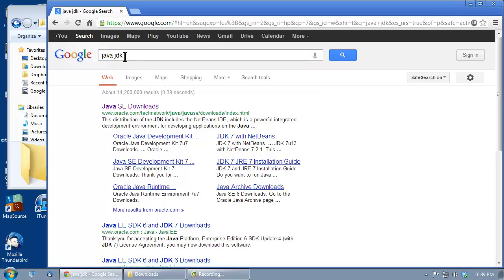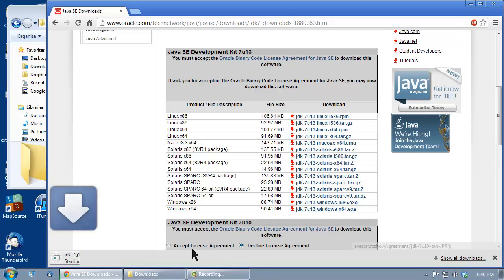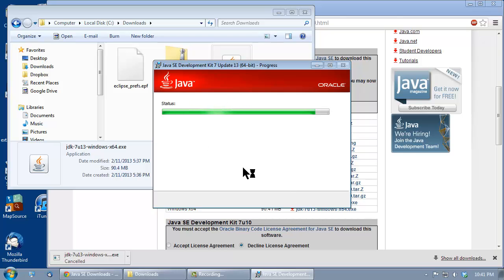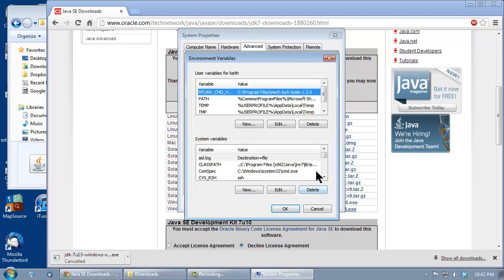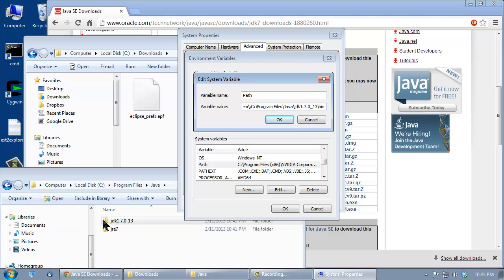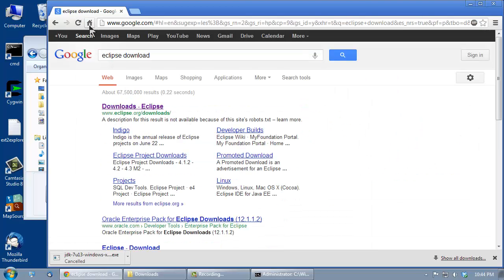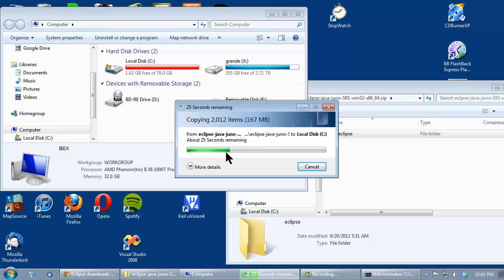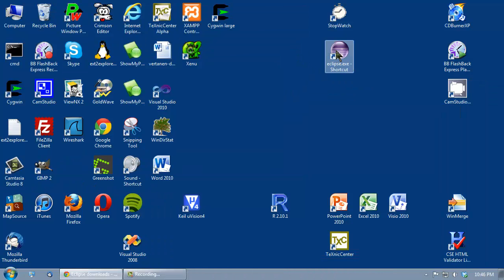Setting up Java and Eclipse on Windows